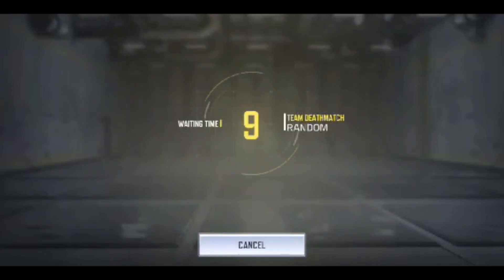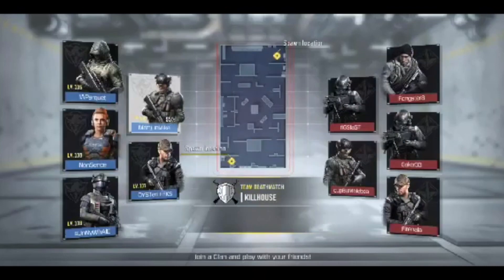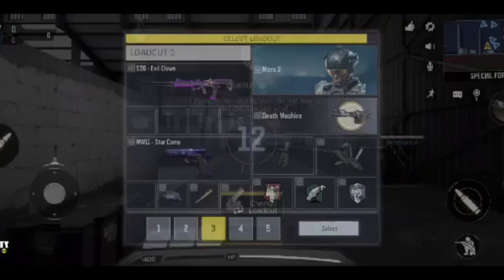how to win call of duty mobile multiplayer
This video is about call of duty killing skills